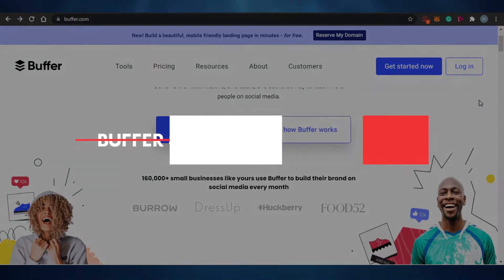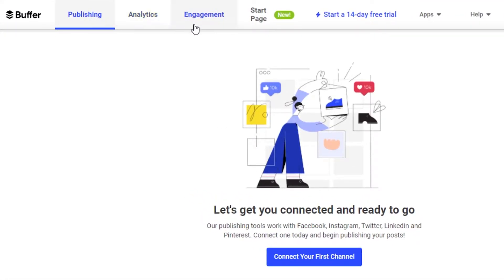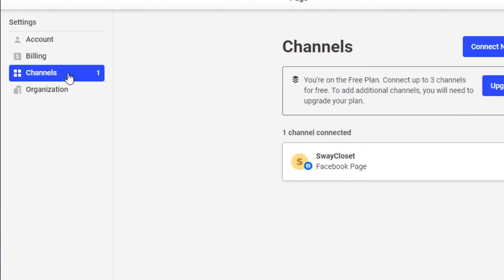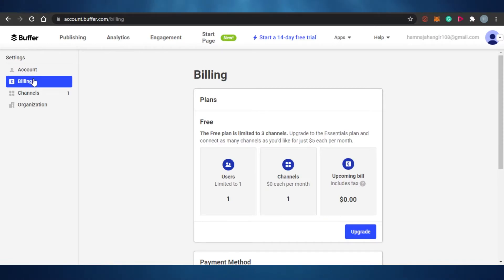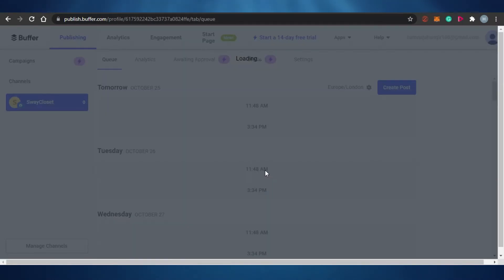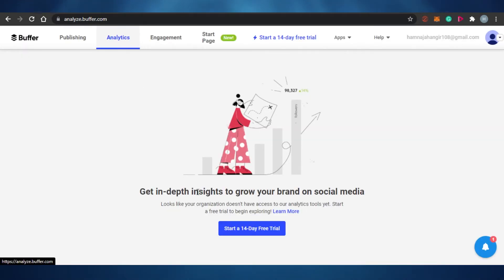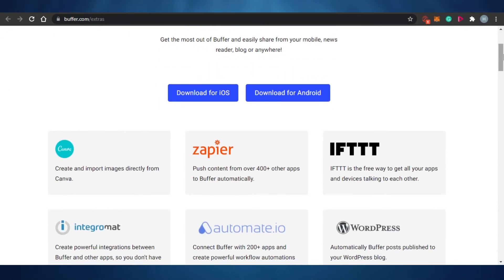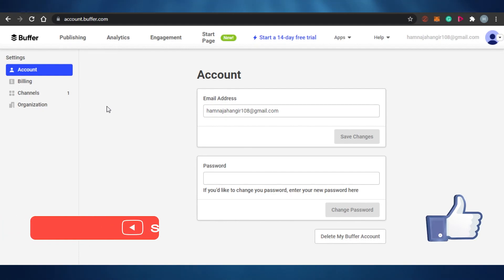Buffer Social Media Management Tutorial (How to Use Buffer for Beginners)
In this video I show you How you can use Buffer Social Media Management as a Beginner to organize your Social Media and Manage your Accounts better.